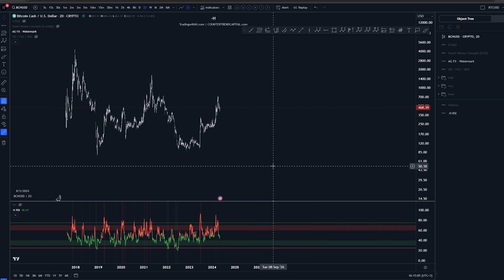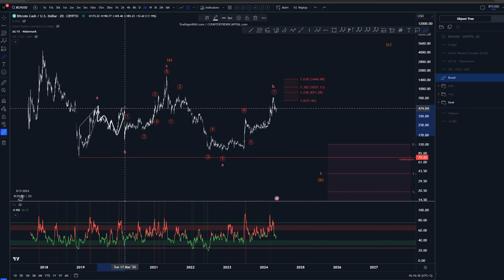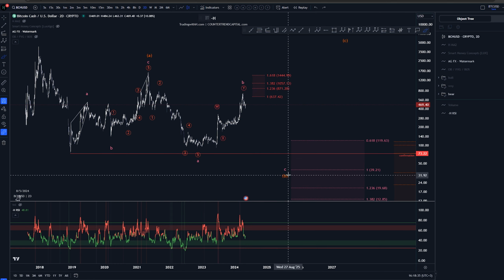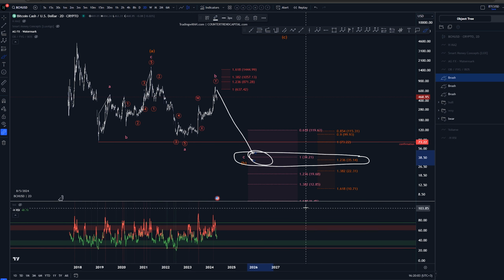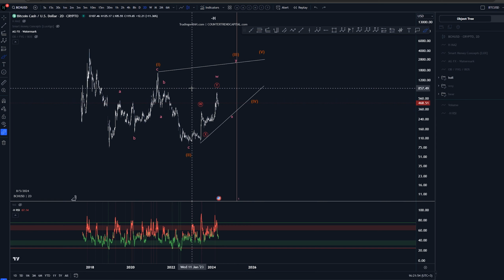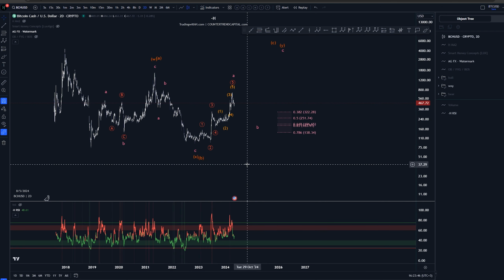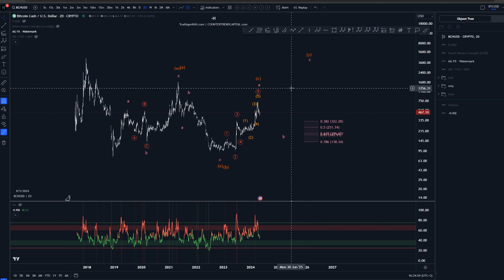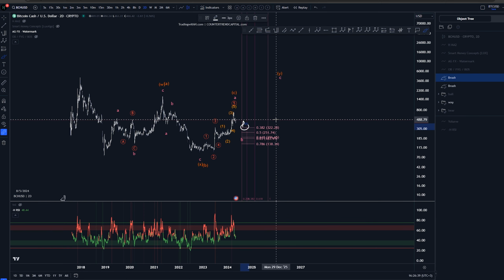BITCOIN CASH Charts can SHOCK you | CTC